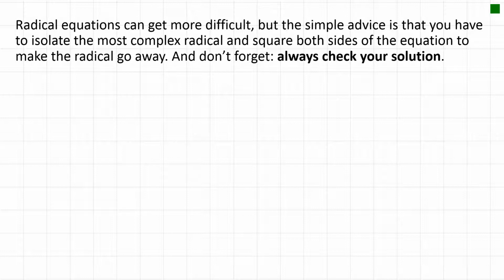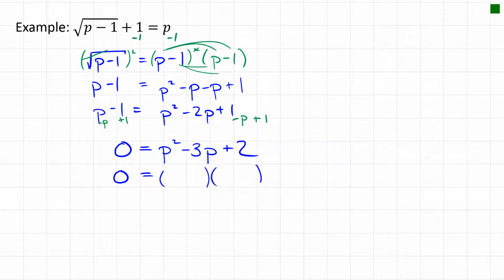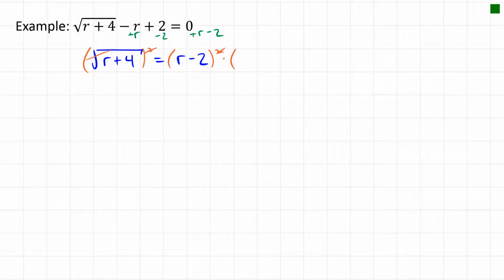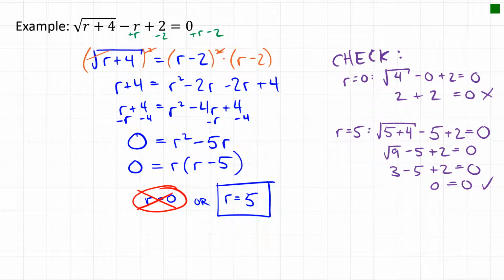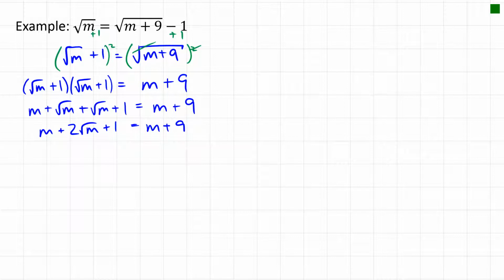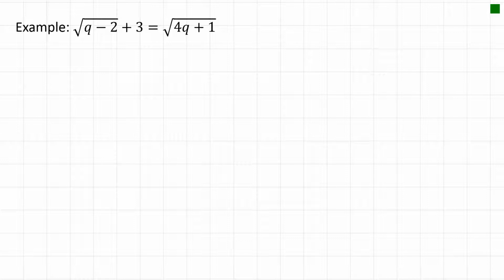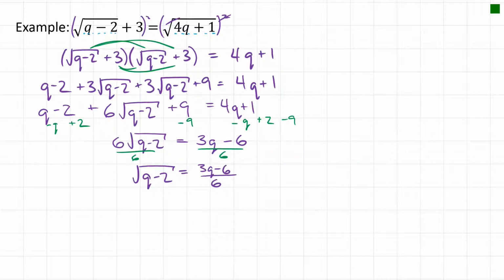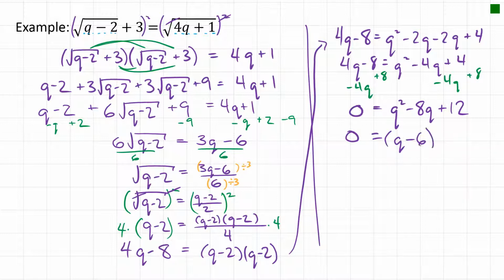u4 l6 s3 morechallengingradicalequations